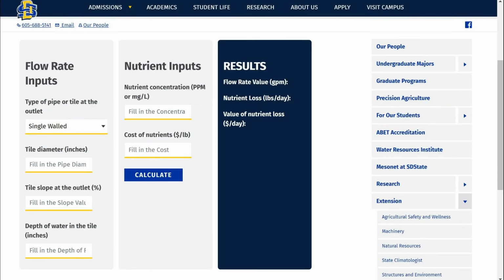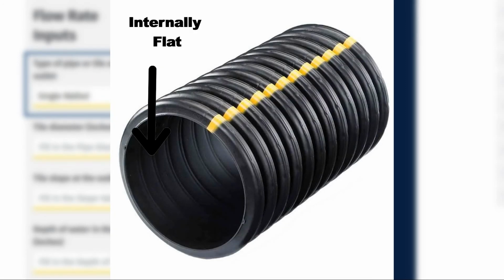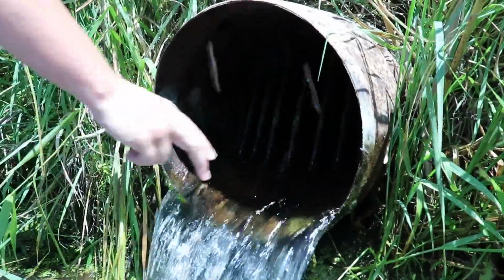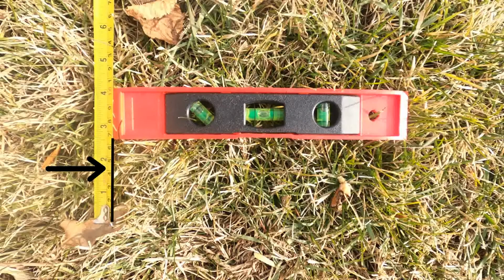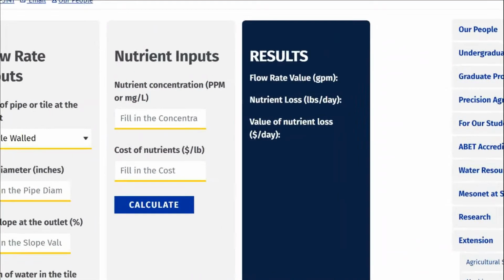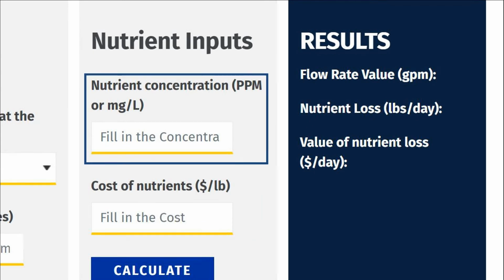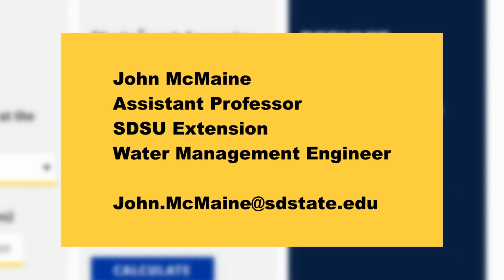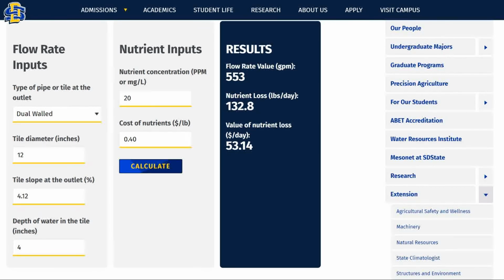How to Use the Nutrient Loss Calculator Web App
This video will walk you through how to use the Nutrient Loss Calculator App